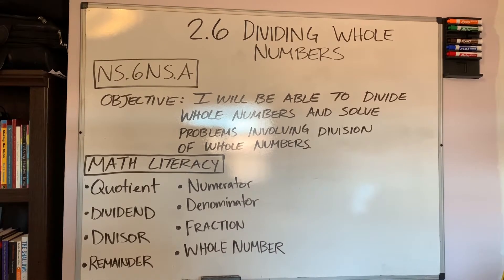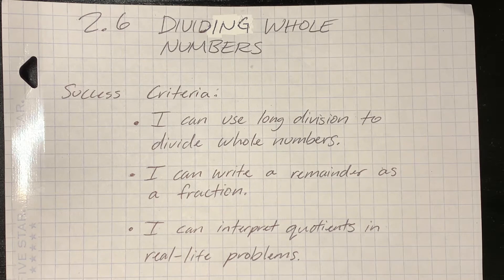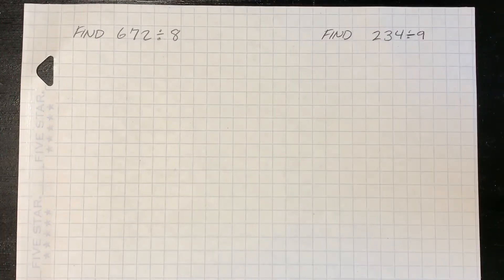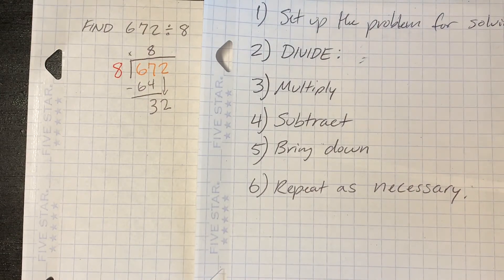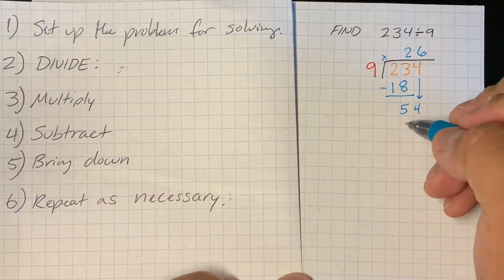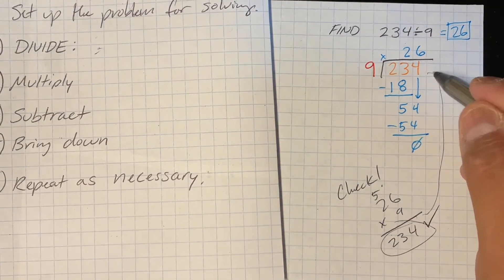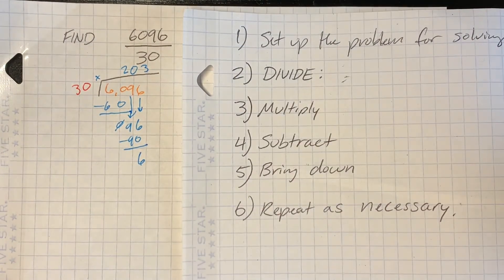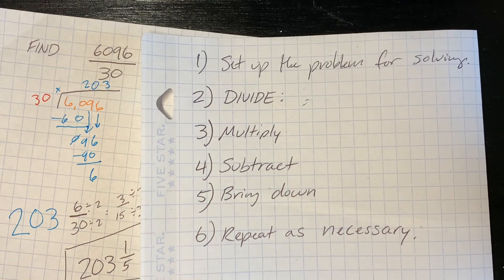Lesson 2.6 Dividing Whole Numbers